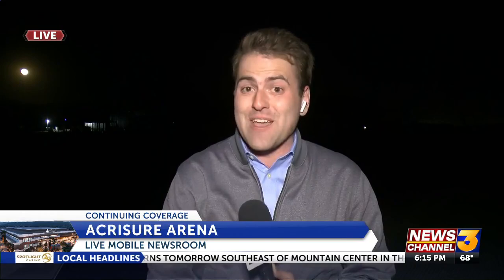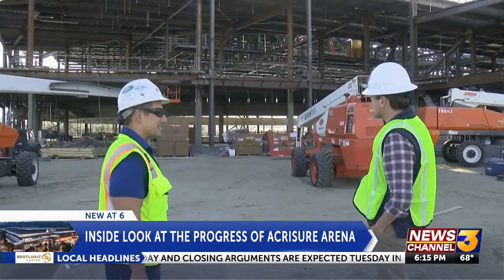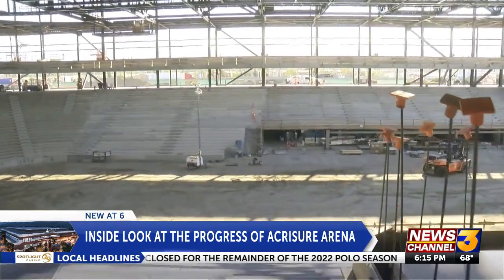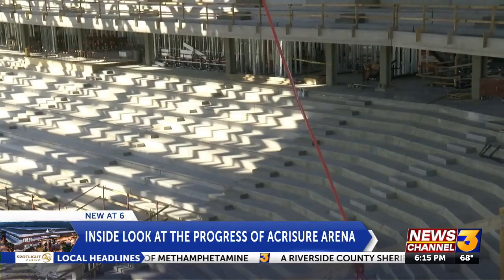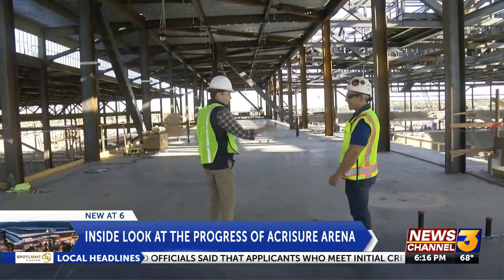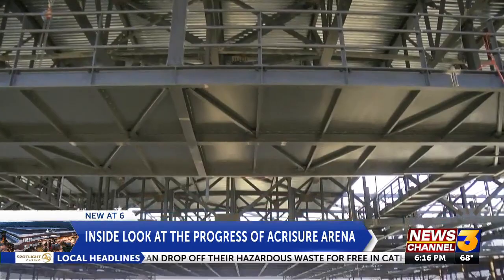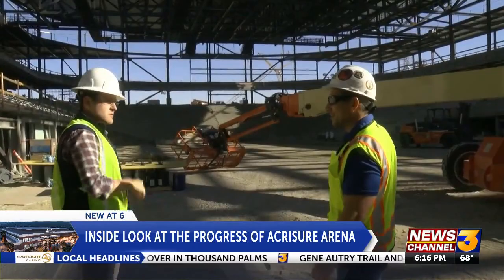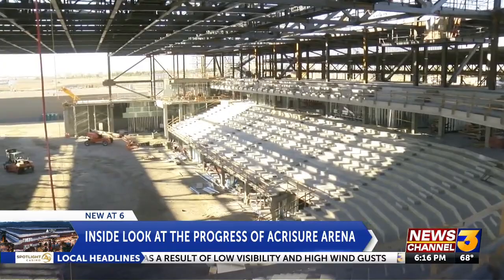Inside look at the progress of Acrisure Arena